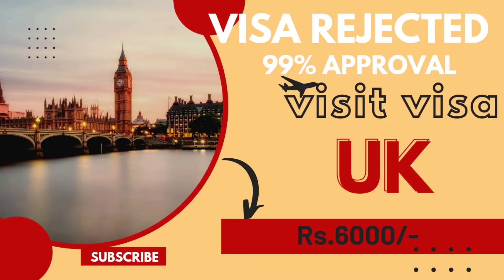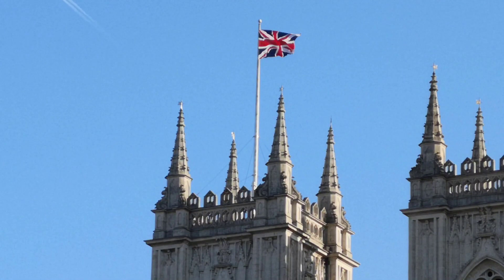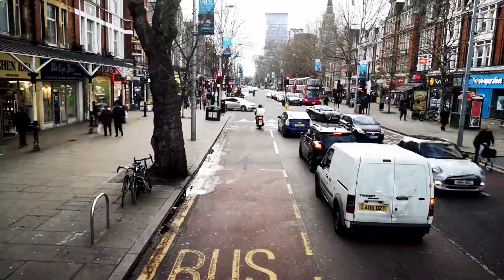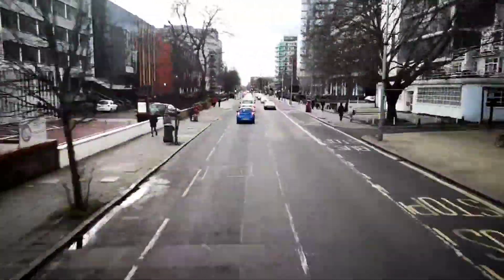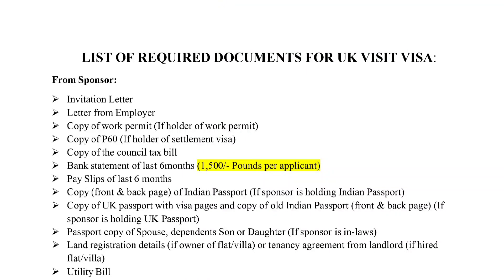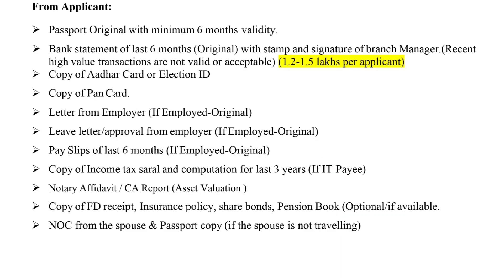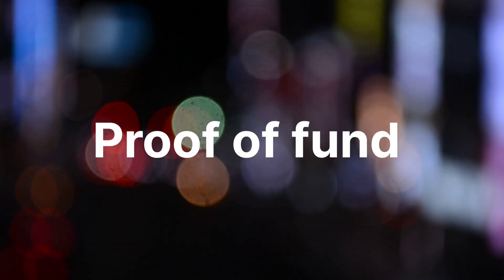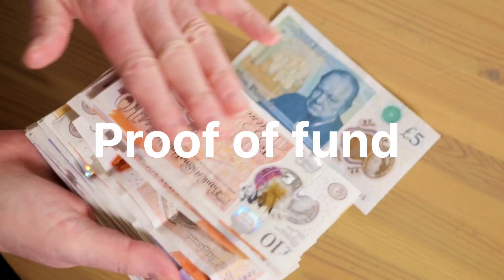എങ്ങനെ dependent visaക് apply ചെയ്യാം | Uk Dependent Visa Procedure | UK VISITING VISA MALAYALAM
This video is all about the UK Visiting Visa .The steps are quite
easy and if you are looking forward to bring your family .

Visit Visa Checklist

LIST OF REQUIRED DOCUMENTS FOR UK VISIT VISA

🔘Invitation Letter
🔘Letter from Employer
🔘Copy of BRP Card
🔘Copy of P60 (If holder of settlement visa)
🔘Copy of the council tax bill
🔘Bank statement of last months
🔘Pay Slips of last 6 months
🔘Copy (front & back page) of Indian Passport (If sponsor is holding Indian Passport)
🔘Copy of UK passport with visa pages and 🔘copy of old Indian Passport (front & back page)
🔘Passport copy of Spouse, dependents Son or Daughter (If sponsor is in-laws)
🔘Land registration details (if owner of flat/villa) or tenancy agreement from landlord (if hire
flat/villa)
🔘Utility Bill

From Applicant:

🔘Passport Original with minimum 6 months validity.
🔘Bank statement of last 6 months (Original) with stamp and signature of branch Manager.(I
high value transactions are not valid or acceptable)
🔘Copy of Aadhar Card or Election ID
🔘Copy of Pan Card.
🔘Letter from Employer (If employed-Original)
🔘Leave letter/approval from employer (If employed-Original)
🔘Pay Slips of last 6 months (If employed-Original)
🔘Copy of Income tax saral and computation for last 3 years (IfIT Payee)
🔘Notary Affidavit / CA Report ( Asset Valuation)
🔘Copy of FD receipt, Insurance policy, share bonds, Pension Book (Optional/if available.
🔘NOC from the spouse & Passport copy ( if the spouse is not travelling)

We will guide you